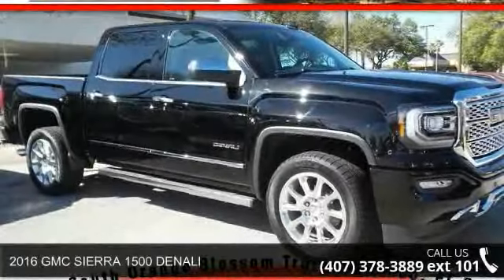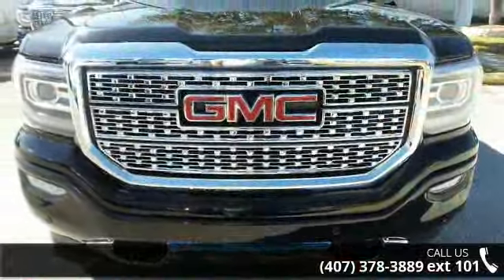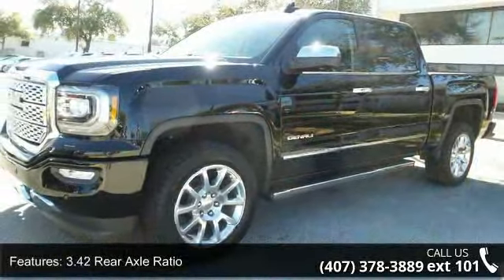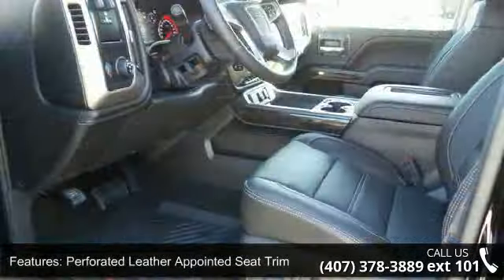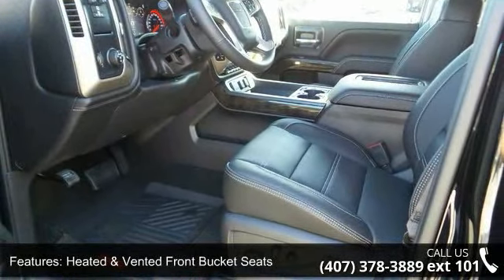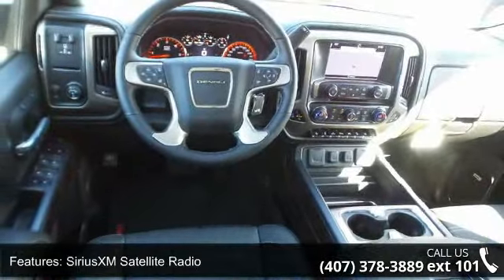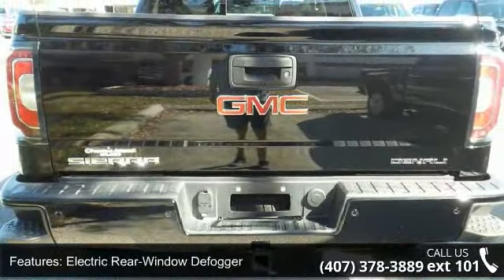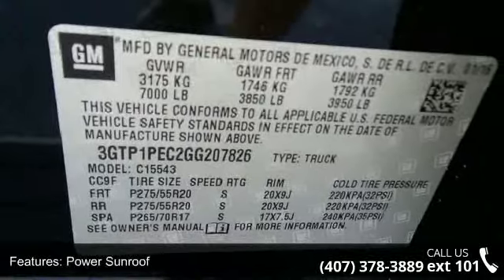2016 GMC SIERRA 1500 DENALI - Fountain Auto Mall - Orland...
8-Speed Automatic with Overdrive. Crew Cab! Nav! This outstanding-looking 2016 GMC Sierra 1500 is the rare family vehicle you are trying to find. Load this truck down with passengers, cargo, whatever! This Sierra 1500's cavernous space will haul around everything you need. Fountain Auto Mall is proud to be the premier Auto group in Orlando, Florida. We strive to make your experience with Fountain Auto Mall a great one. Once you're here, you'll know you've come to the right place.